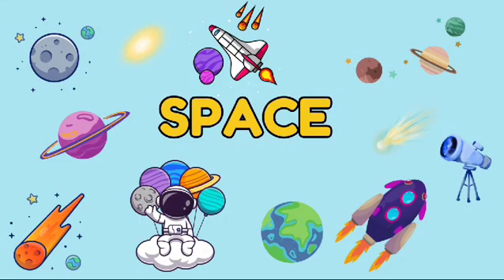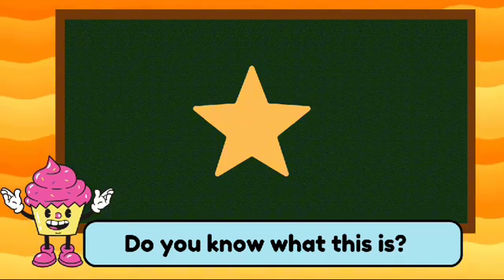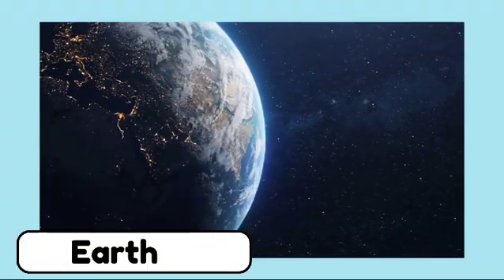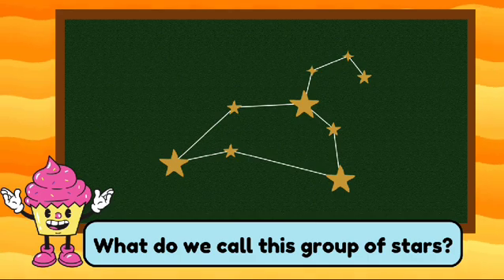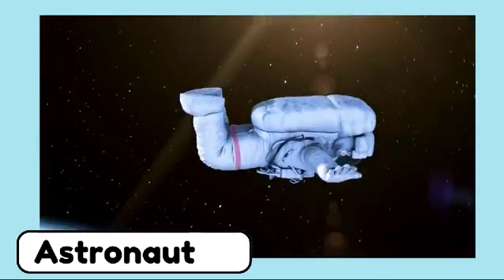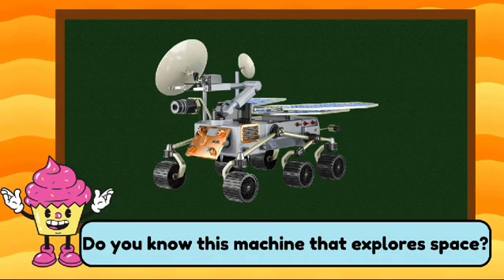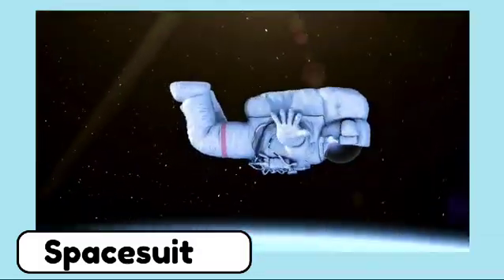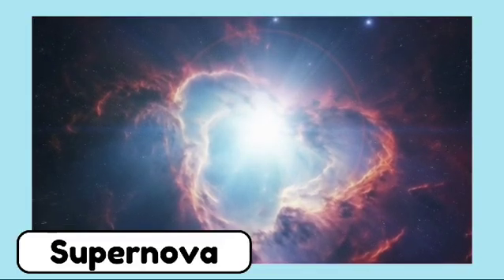SPACE Related Vocabulary for Kids | Learn Space Vocabulary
Introduce your kids to the wonders of the universe with our fun and engaging video! 🚀🌌 In this video, children will learn essential space-related words, making it easy to expand their vocabulary while sparking curiosity about planets, stars, and beyond. Perfect for classrooms, homeschooling, or fun learning sessions, this content makes complex terms simple and enjoyable for young learners.

- 🚀 Fun and Educational: Introduces space-related words like "planet," "galaxy," "comet," and "satellite."
- 🌌 Simple and Kid-Friendly: Complex space terms are explained in an easy-to-understand way.
- 🌕 Boosts Vocabulary and English Skills: Helps kids improve their language while learning new concepts.
- 🎓 Great for Homeschooling and Classrooms: A perfect tool for both educators and parents.
- ✨ Interactive and Engaging: Keeps kids interested through visuals and fun explanations.
- 📚 Encourages Curiosity: Inspires children to explore science and space topics further.